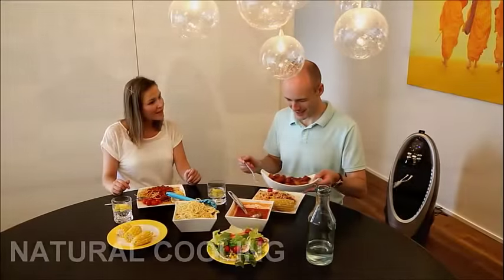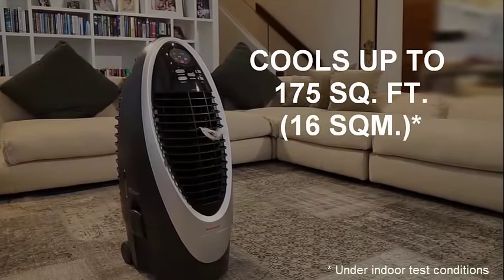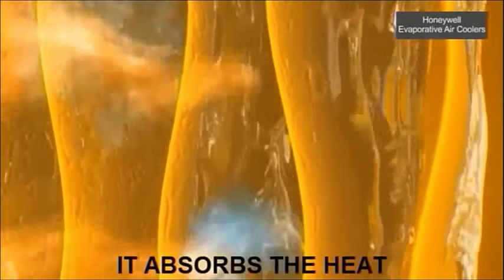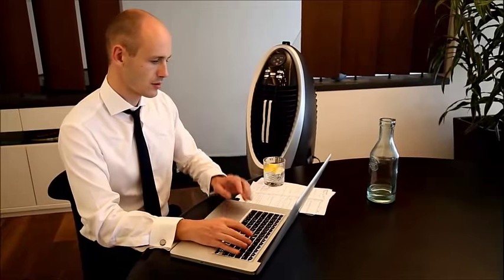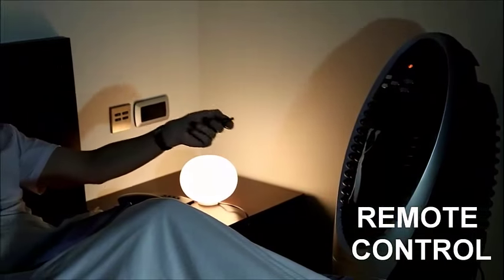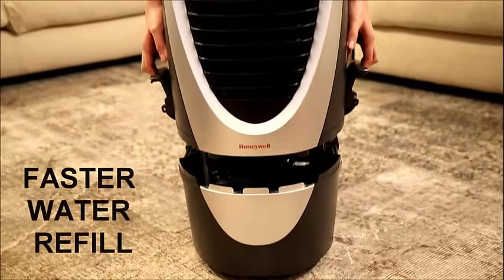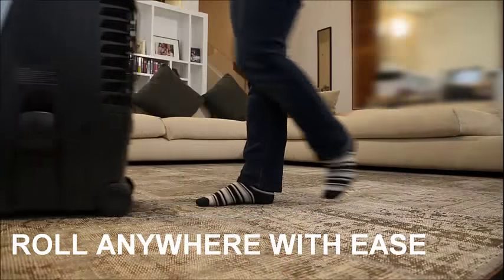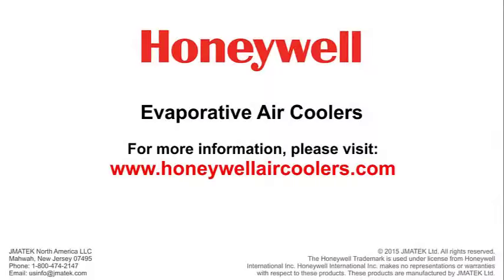CS10XE Honeywell Air Cooler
Honeywell Evaporative Air Coolers